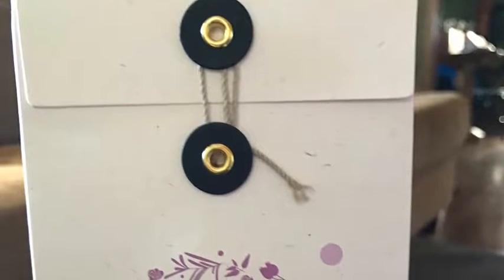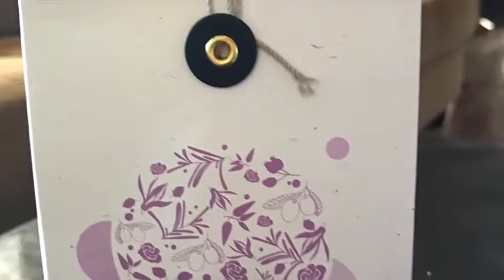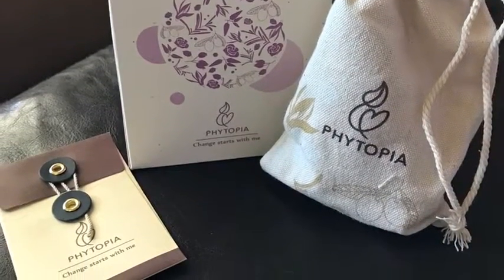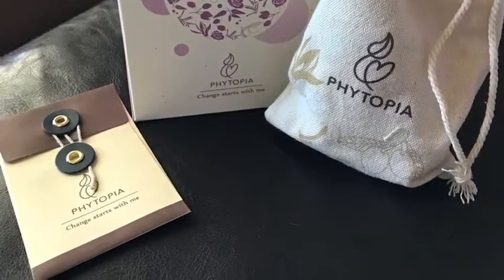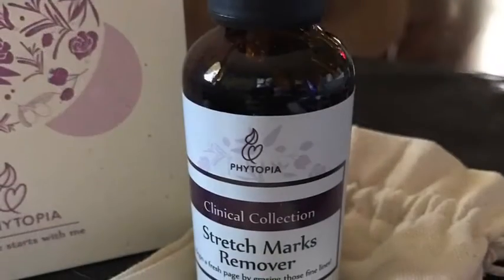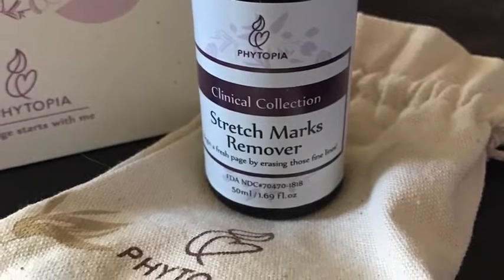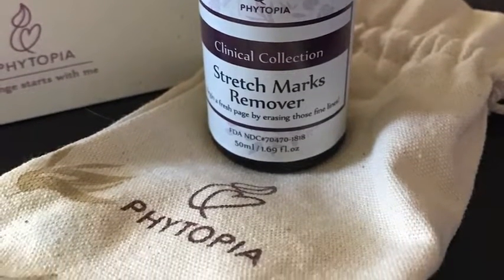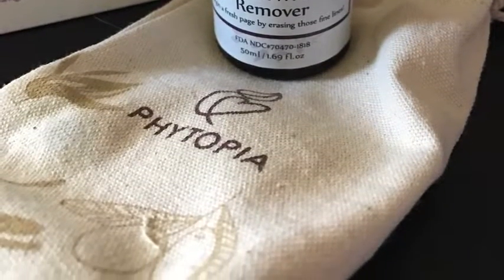Phytopia Stretch Mark Oil Review!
So umm...this stuff is amazing!! The before and after is after only 3 uses! So excited to see when the bottle is gone! Amazing results, shipped fast, and adorable packaging :)